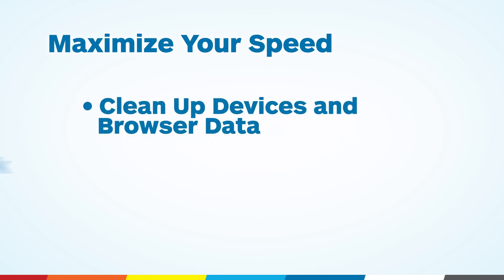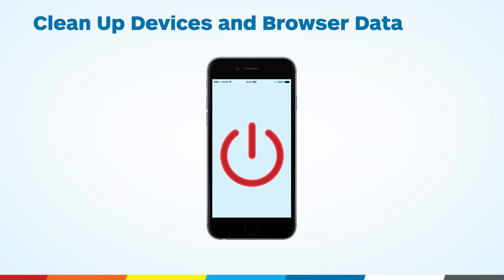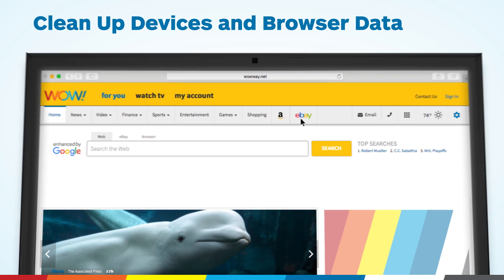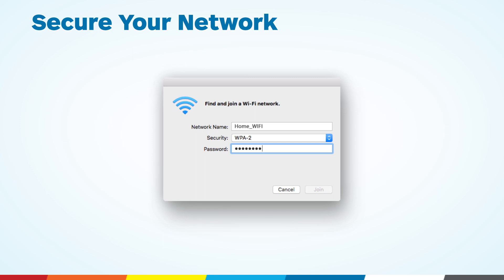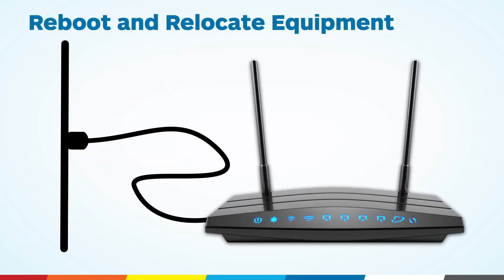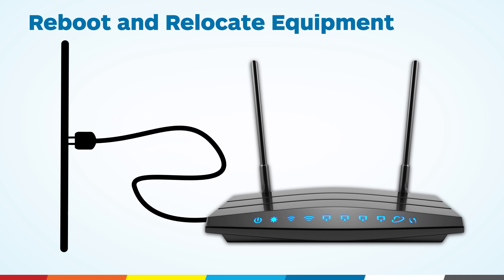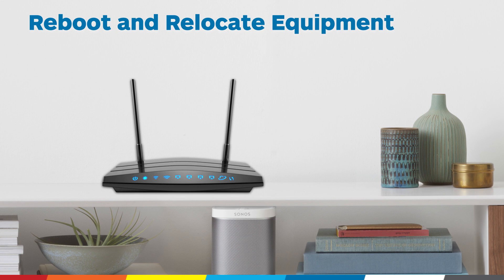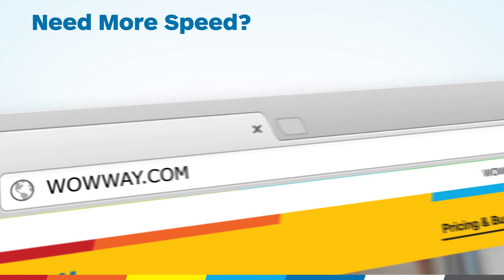WOW! Presents: Optimizing Your Wireless Network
Many factors impact your Wi-Fi speed, including the number of devices using your Internet connection, the location of your router, and more. Check out WOW!'s best practices.